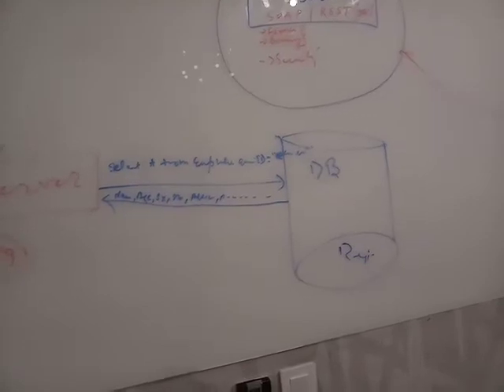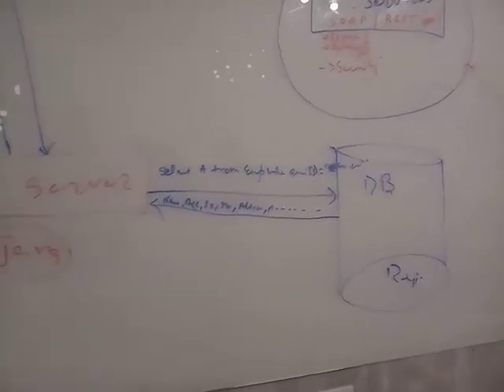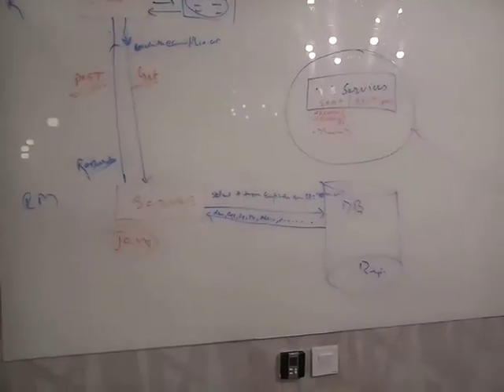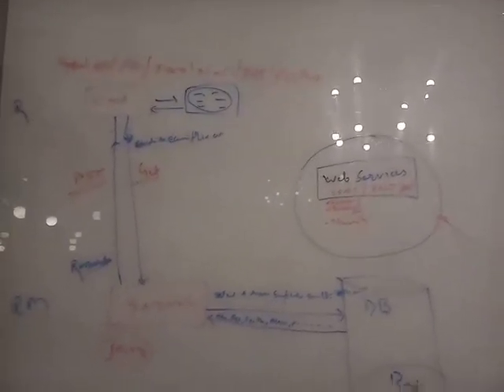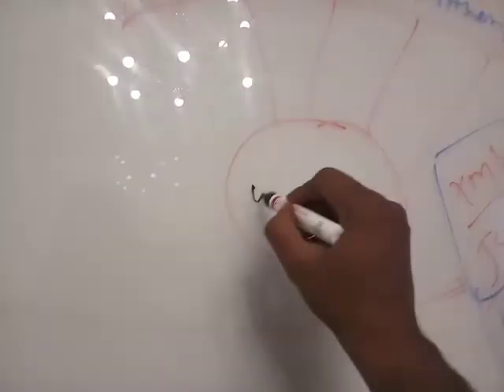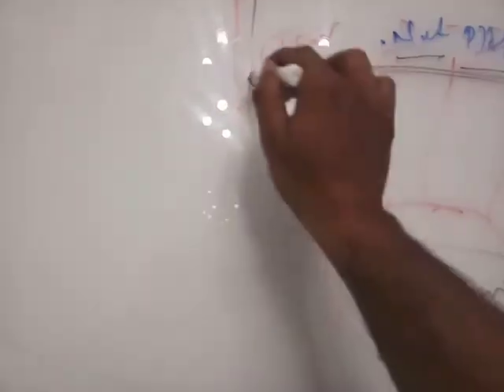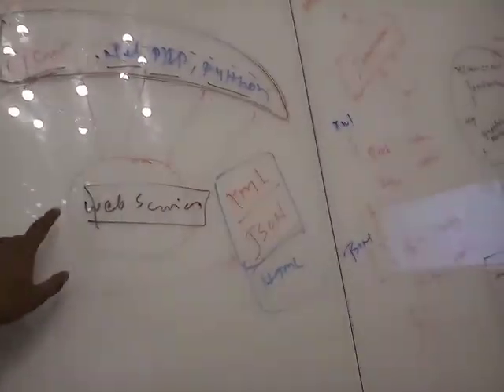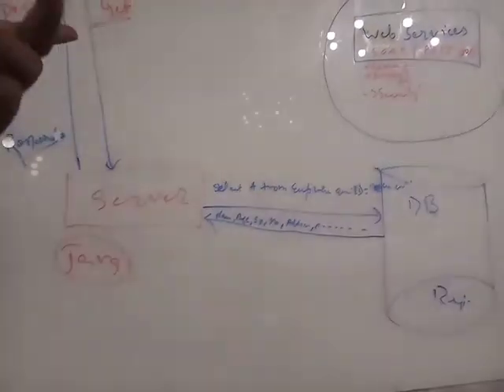[ Architectural Design ] Architecture design & flow of web services | Basic view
[ Architectural Design ] Architecture design & flow of web services
How to do Webservices design